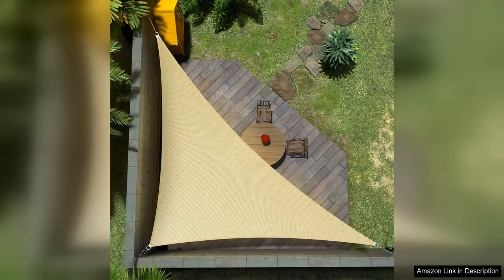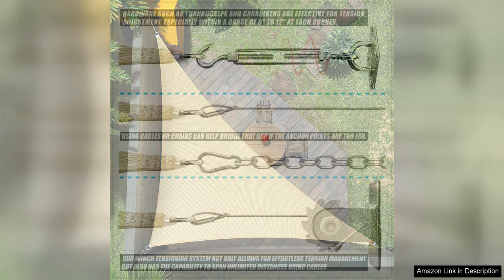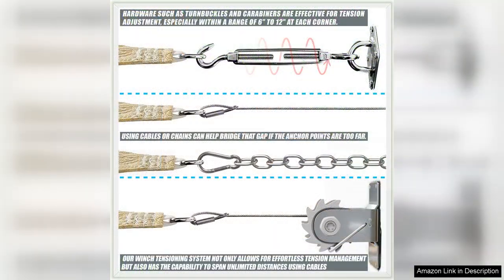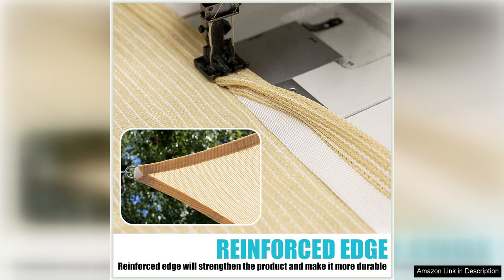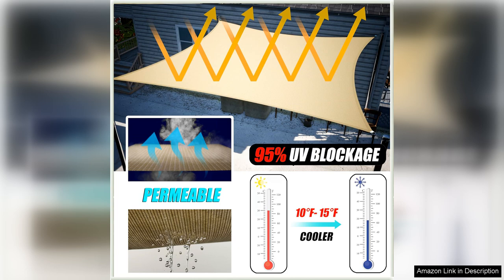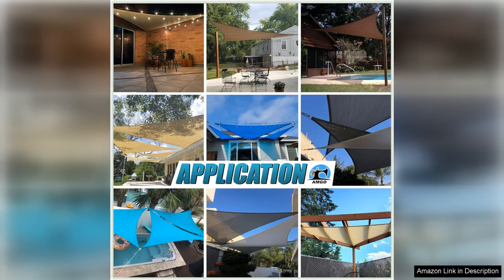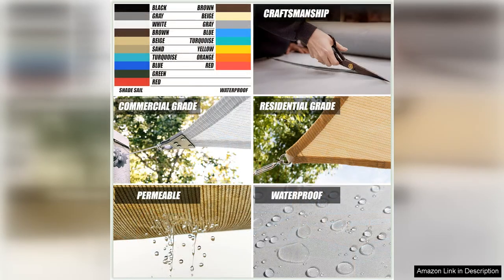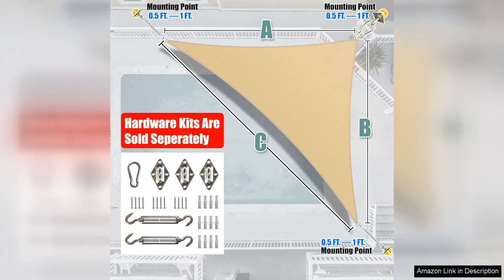Amgo 10' x 10' x 14' Beige Right Triangle Sun Shade Sail Review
The Amgo 10' x 10' x 14' Beige Right Triangle Sun Shade Sail is a stylish and functional addition to any outdoor space. Made from high-quality, UV-resistant fabric, this shade sail provides protection from the sun while adding a touch of elegance to your patio, deck, or garden. The beige color is neutral and complements any outdoor decor, making it a versatile choice for any home.

One of the standout features of this sun shade sail is its unique right triangle shape, which allows for easy installation in a variety of spaces. Whether you have a small backyard or a large outdoor area, this shade sail can be customized to fit your specific needs. The 10' x 10' x 14' size provides ample coverage while still being compact enough to be easily installed by one person.

In addition to its practical benefits, the Amgo sun shade sail is also aesthetically pleasing. The sleek design and neutral color make it a stylish addition to any outdoor setting, while the durable fabric ensures that it will withstand the elements for years to come. Whether you're hosting a backyard barbecue or simply relaxing in the shade, this sun shade sail will enhance your outdoor experience.

Installation is quick and easy, thanks to the included hardware kit and detailed instructions. The stainless steel D-rings and durable ropes ensure a secure and stable attachment, giving you peace of mind knowing that your shade sail will stay in place even on windy days. The fabric is breathable and allows air to flow through, keeping you cool and comfortable while blocking out harmful UV rays.

Overall, the Amgo 10' x 10' x 14' Beige Right Triangle Sun Shade Sail is a practical and stylish choice for anyone looking to enhance their outdoor space. With its high-quality construction, easy installation, and sleek design, this shade sail is sure to become a favorite feature of your backyard or patio.